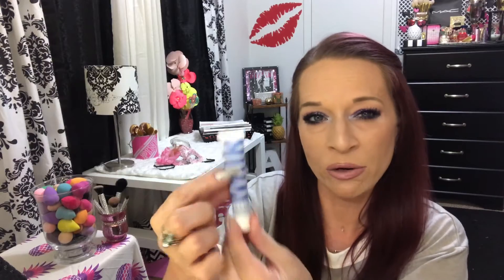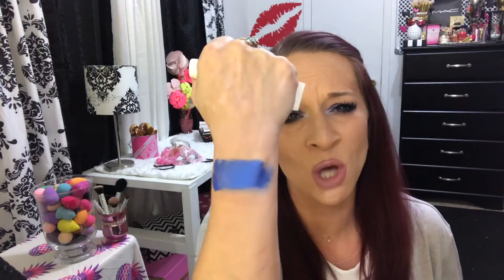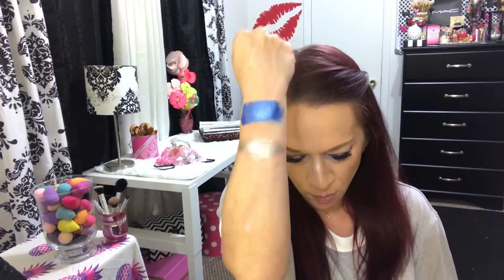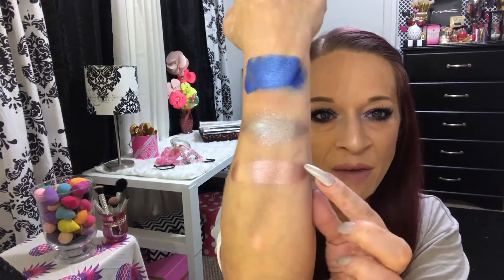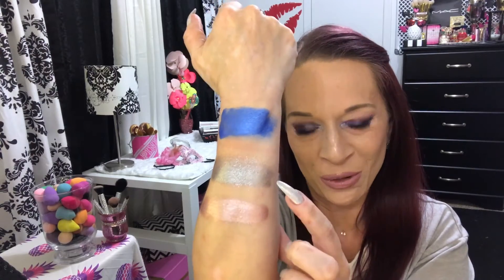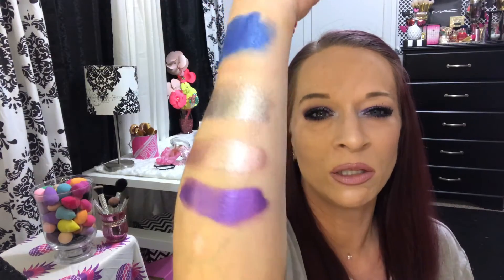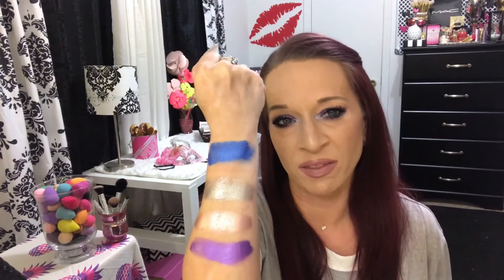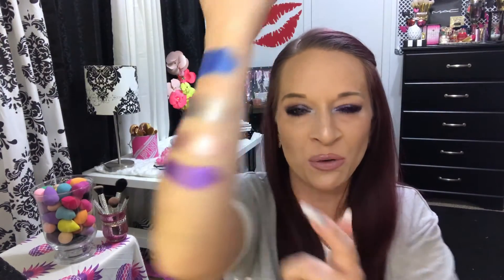Milk makeup pigments 😍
Make sure you have notifications turned on so you know when I am uploading. These eye pigments from Milk make up are beautiful, easy to wear and last for hours!!! Soooooo pigmented! Wear em as a shadow or liner, get creative 😍

Milk MakeUp

Stalk me on social media at

Add me on Snapchat! Username: an9ie_angie

Facebook Angie Monroe (Brock)

Twitter Happy Angie @An9ieAngie